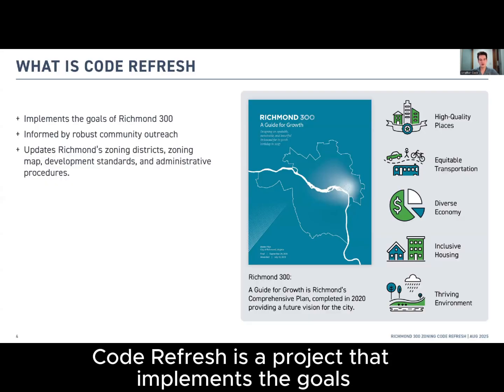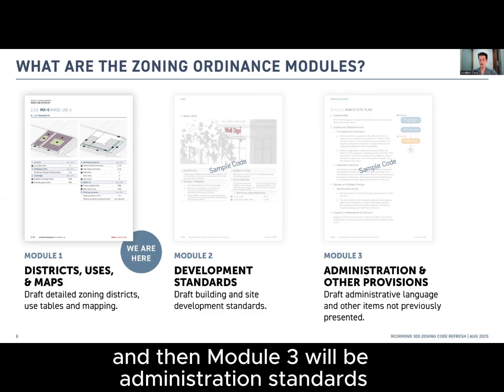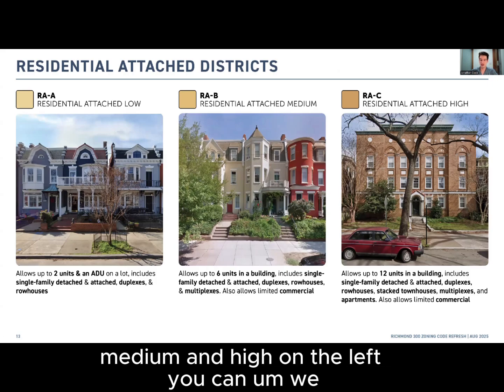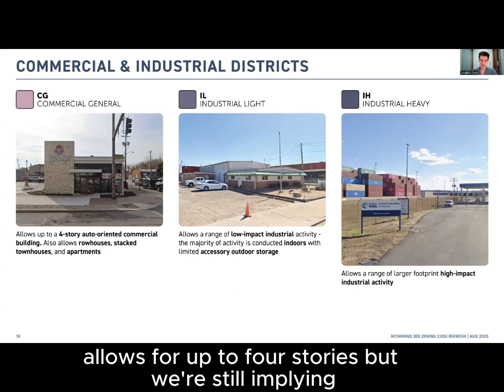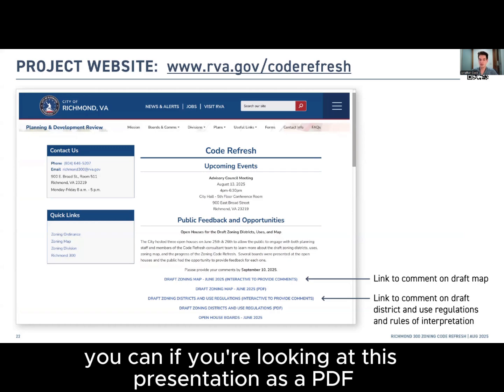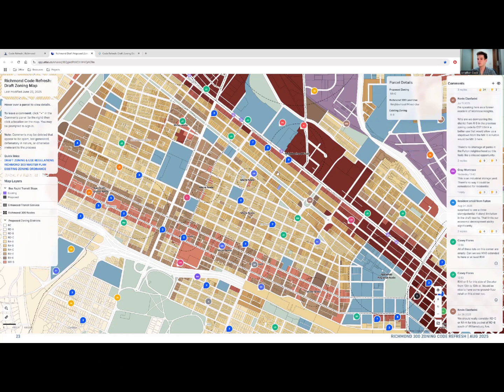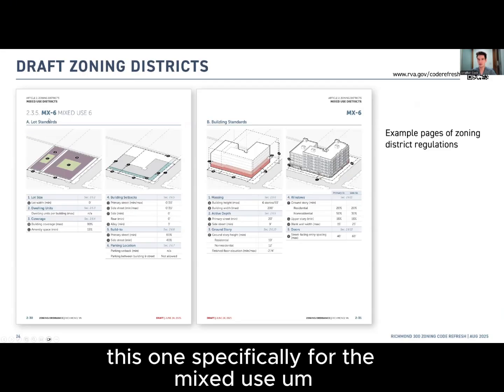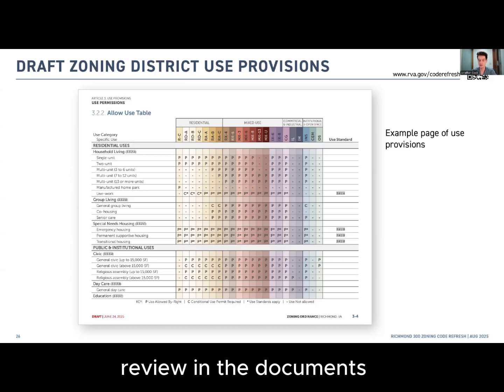Code Refresh Webinar - August 2025